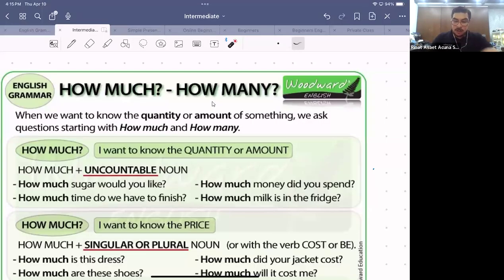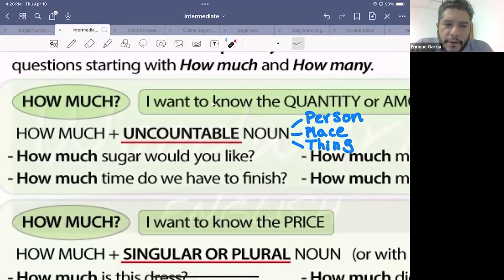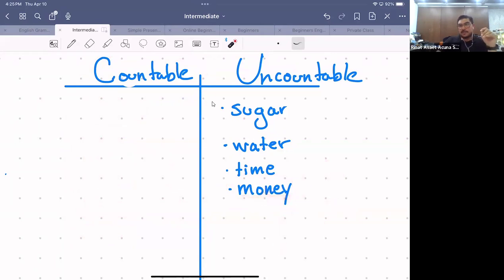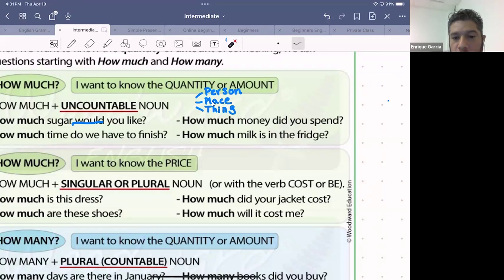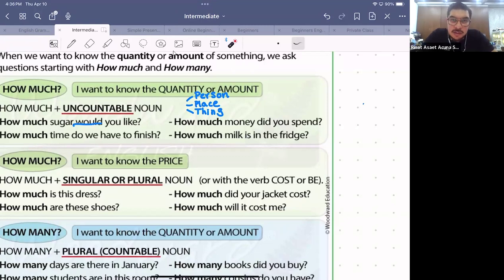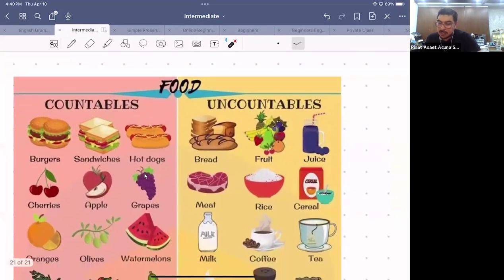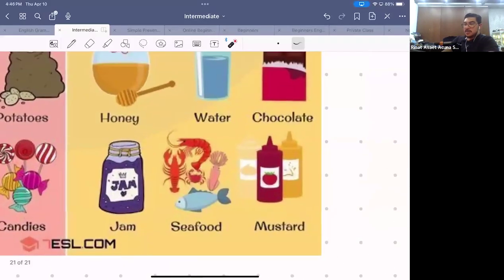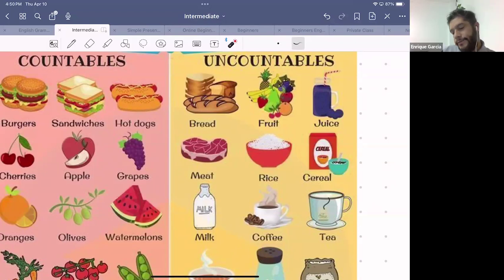How Much? vs How Many? (NOC Intermediate)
📊 Master "How Much" vs. "How Many" Once and For All! 🔢

Confused about when to use "How much" or "How many" in English? This clear, step-by-step lesson will eliminate your confusion forever! Learn the simple rule that native speakers use automatically and practice with real-life examples.

In this video, you'll discover:
- The key difference between countable and uncountable nouns
- Common exceptions that trip up English learners
- Practical examples for shopping, cooking, travel, and everyday conversations
- Quick tricks to always choose correctly

🎯 By the end of this lesson, you'll confidently ask questions about quantities in English without hesitation!

👇 Practice in the comments! Create your own "How much/How many" questions and I'll respond with feedback.